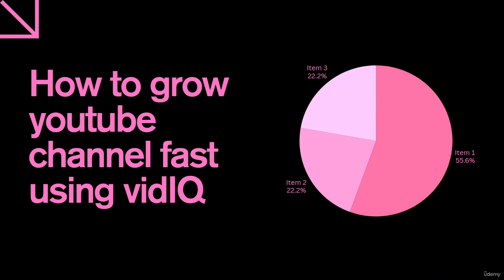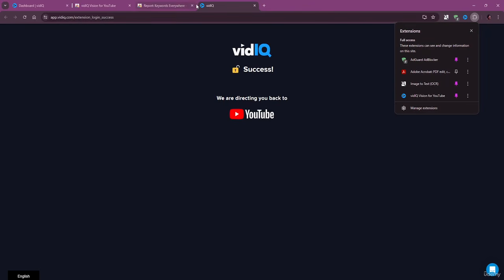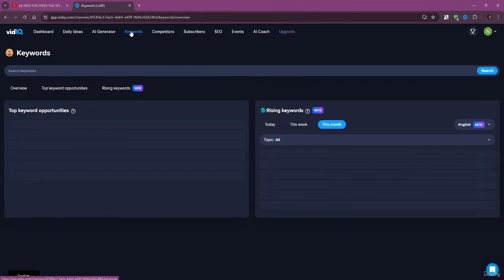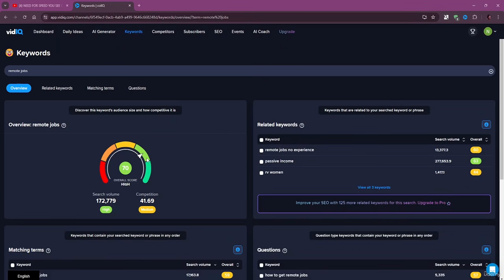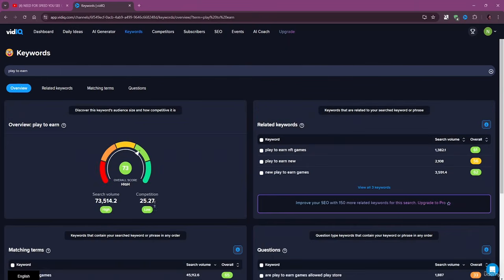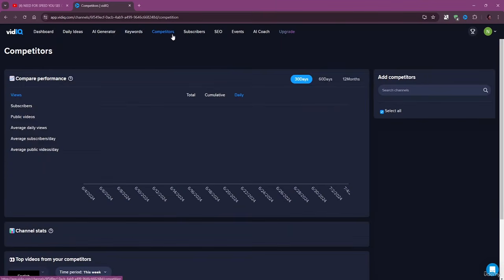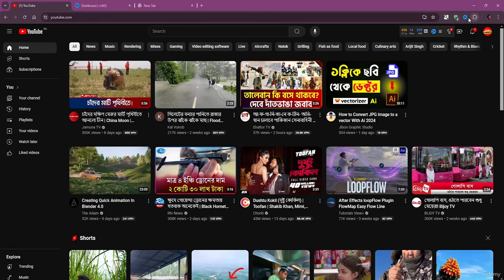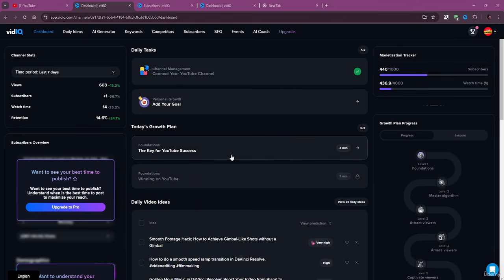How To Use VidIQ To SKYROCKET Your Views on YouTube in 2025 (VidIQ Tutorial For Beginners)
1. In this video, we delve into the powerful features of vidIQ and how they can help you grow your YouTube channel rapidly. Discover essential tips and strategies for optimizing your content, enhancing your SEO, and leveraging analytics to attract more viewers. Whether you're a beginner or an experienced creator, this guide will provide you with actionable insights to elevate your channel's performance. Join us as we explore the tools that can transform your YouTube journey. YouTubeGrowth vidIQ ContentCreation2. Are you looking to accelerate the growth of your YouTube channel? In this comprehensive tutorial, we explore how to effectively use vidIQ to maximize your channel's potential. Learn about keyword research, video optimization, and audience engagement techniques that can significantly boost your visibility and subscriber count. This video is packed with practical advice and real-world examples to help you implement these strategies immediately. YouTubeTips vidIQ ChannelGrowth3. In today's video, we will guide you through the process of using vidIQ to grow your YouTube channel quickly and efficiently. We will cover key features such as tag suggestions, competitor analysis, and performance tracking that can give you a competitive edge. Whether you're just starting out or looking to refine your existing strategy, this video is designed to provide you with the tools you need for success.